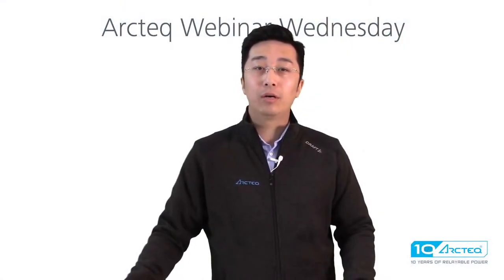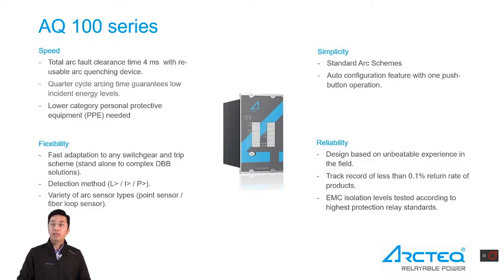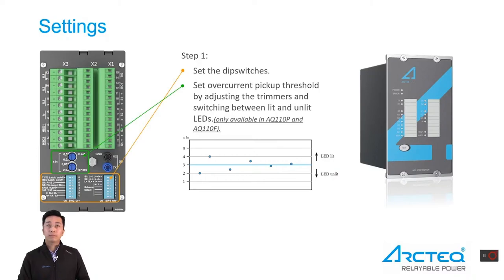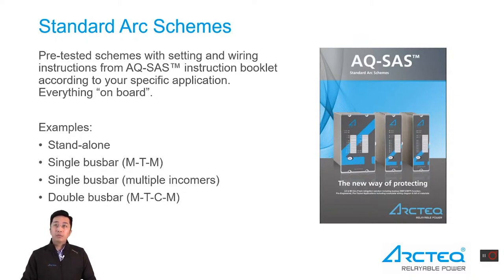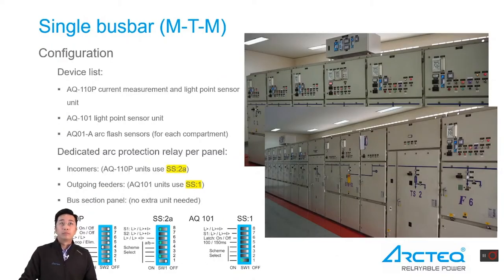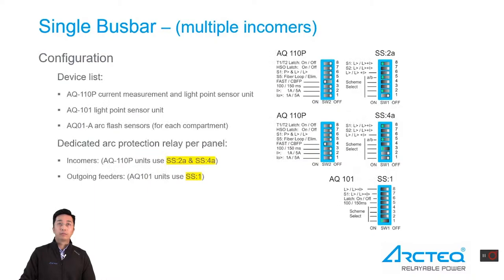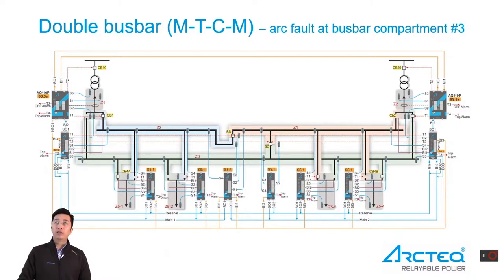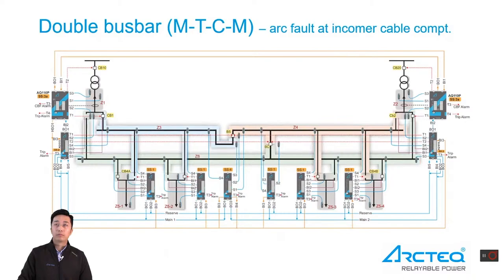AQ-100 Standard configurations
Arc protection is primarily expected to fast and reliable. The arc protection series AQ-100 is living up to these requirements through a simple and powerful design. One part of this design is the standard configuration concept, which enables you to configure even a complicated system by flipping a few dip switches. Sales Manager Xiaoming Ni will explain to you how this is achieved.

0:00 Intro
4:30 Settings
10:20 Standard Arc Schemes
11:15 Stand-alone
12:57 Single Busbar (M-T-M)
19:34 Single Busbar (multiple incomers)
25:49 Double Busbar (M-T-C-M)